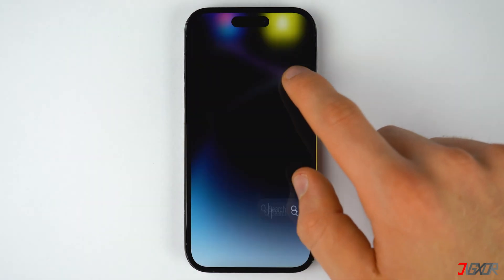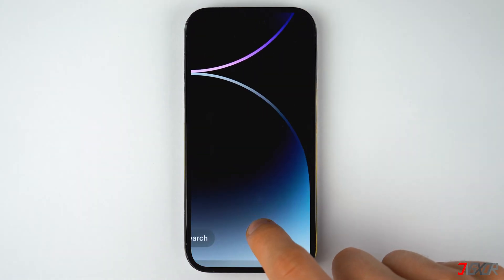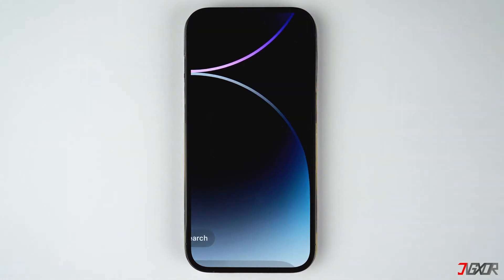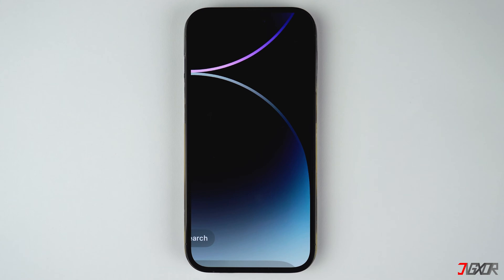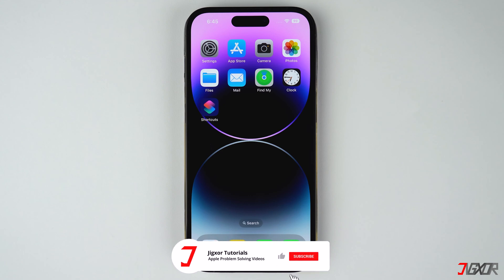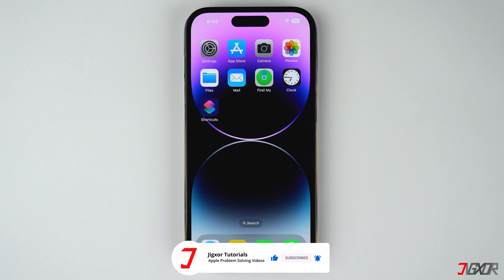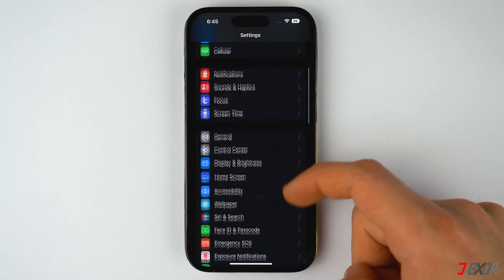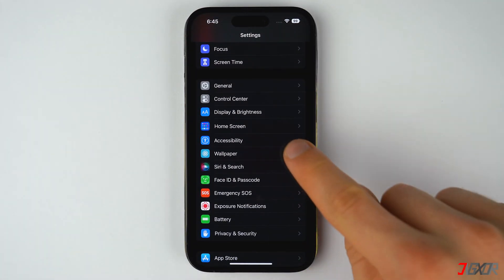How to Fix iPhone Stuck in Zoom Mode! [2023]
Do you want to get out of Zoom mode? I will show you how to get out of this screen and to disable this feature. Yours Jigxor

Timestamps:
00:00 | Three-Finger Method
00:38 | Force Restart
01:18 | Disable Zoom Mode

Video: 278